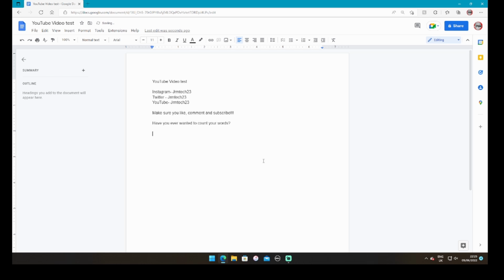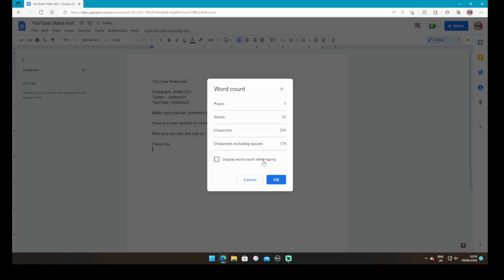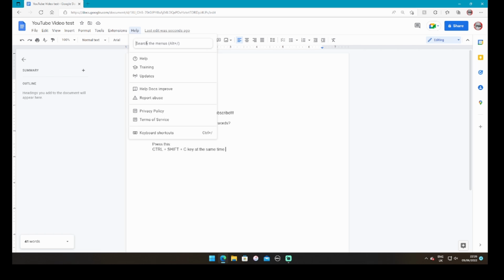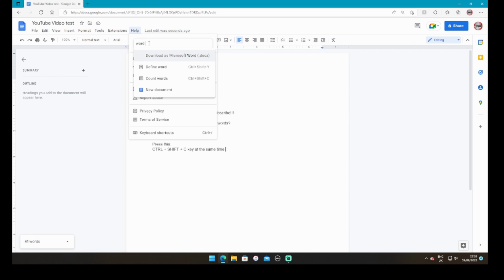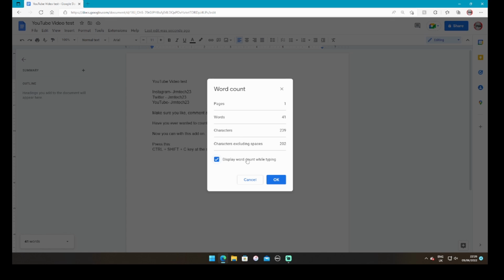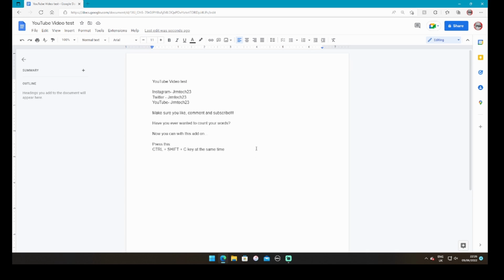Word counter on Google Docs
Did you know you can get the word counter on Google Docs?! Join me as I explore the simple yet invaluable tool that Google Docs offers for monitoring your word and character count, perfect for writing essays!

Timings:
0:00 Intro
0:13 Tutorial
1:30 Thanks for watching